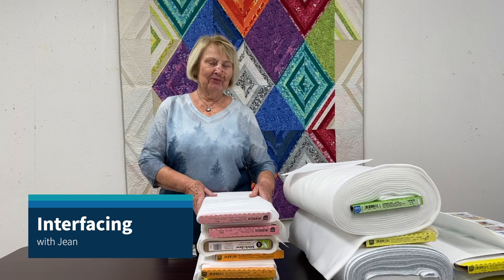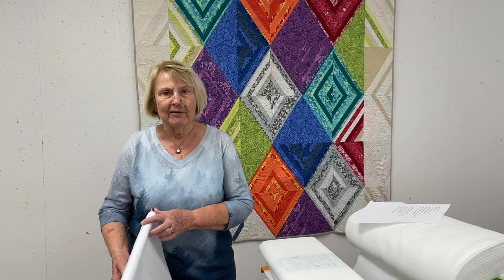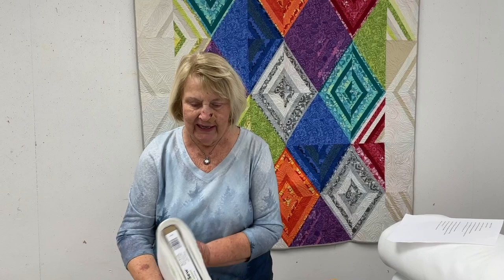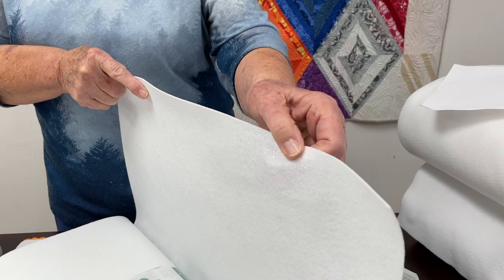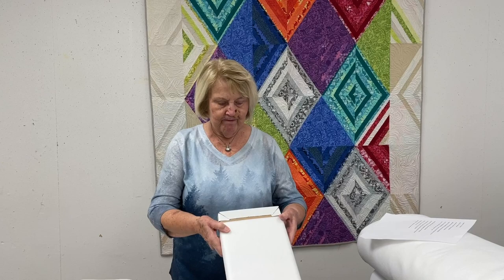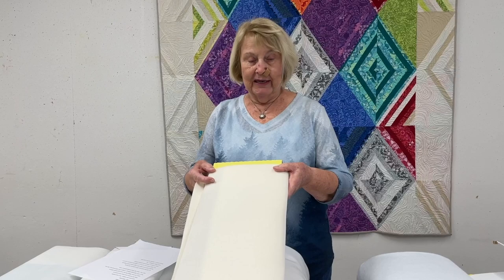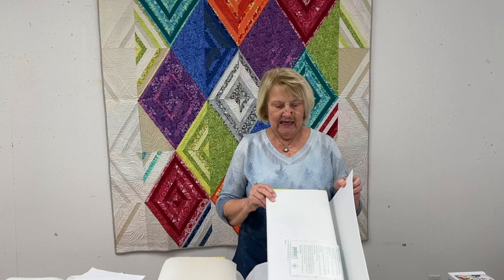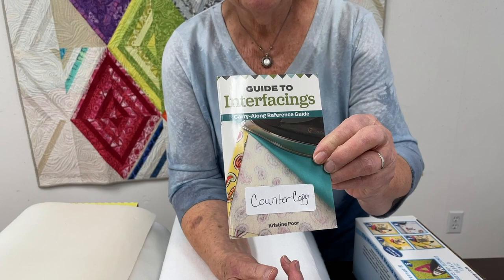Interfacing & Stabilizer Types and Uses with Jean Wells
Jean talks about the properties and uses of a variety of interfacing, stabilizers, and a couple specialized battings to help you find the best product for your next sewing, quilting, stitching, or crafting project.